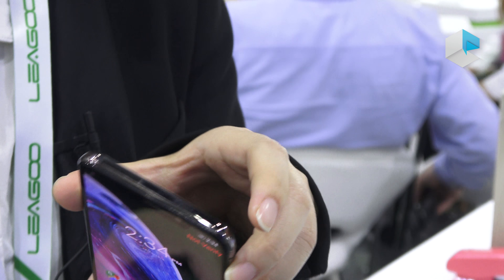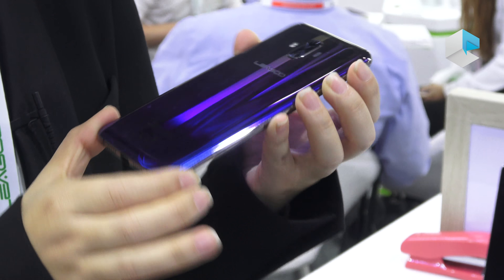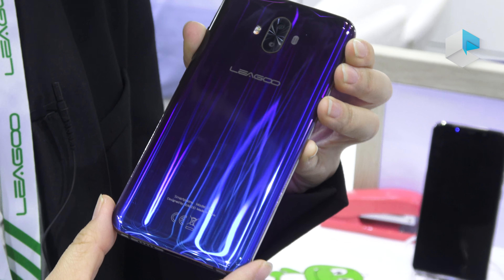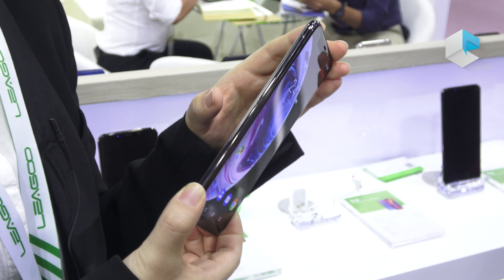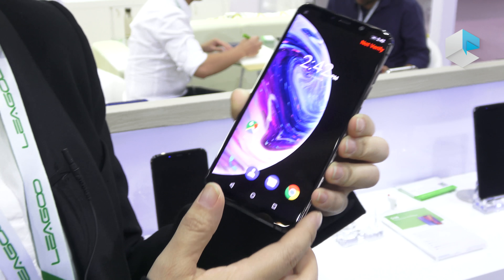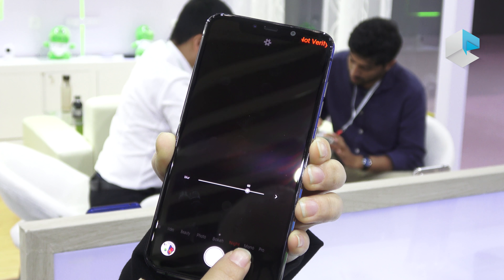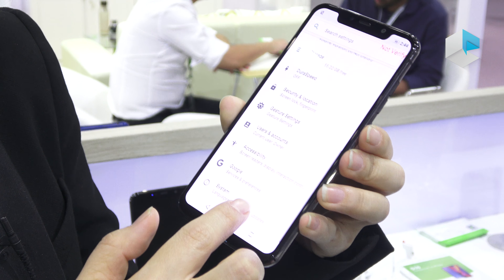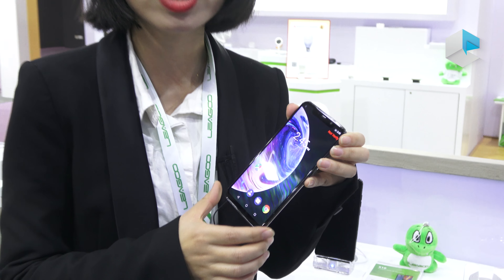Leagoo S10 (final): MediaTek Helio P60, notch and fingerprint in-display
Leagoo S10 in its final version and demo of the in-display fingerprint. You can back it on Indiegogo